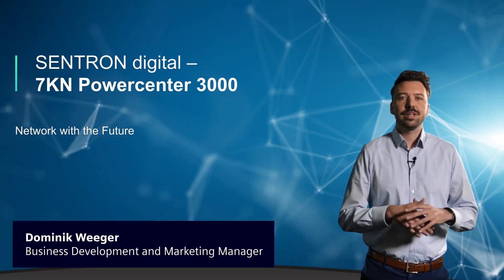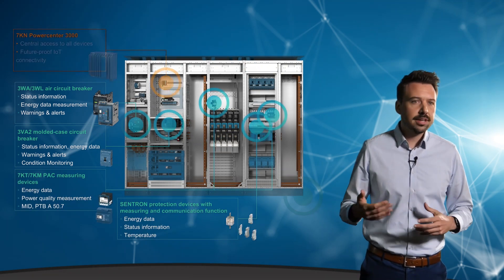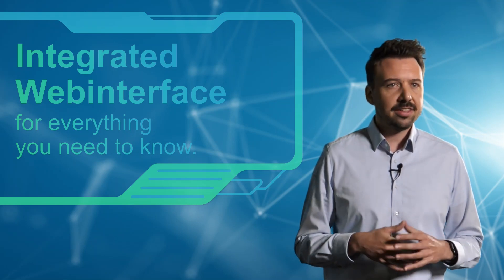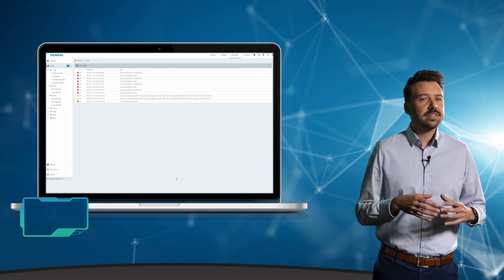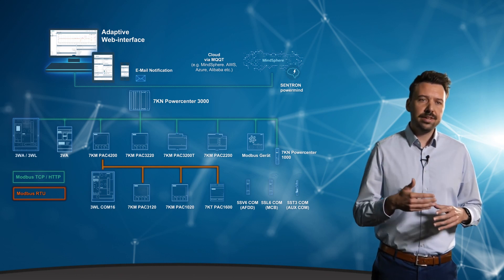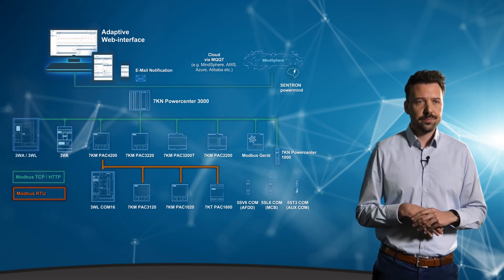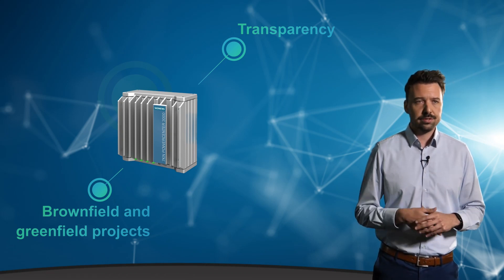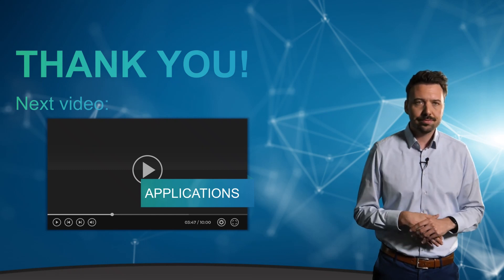SENTRON 7KN Powercenter 3000 - Overview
The 7KN Powercenter 3000 offers an easy entry into the digitalization of power distribution. The video shows functionalities of the 7KN Powercenter 3000 as the central access to a networked switchgear, the fast and simple parameterization, as well as the possible topology - from the field level to the cloud. We will also present the visualization options and show you the added value of a networked switchgear for example for predictive maintenance or energy efficiency. You can find more information on the 7KN Powercenter 3000